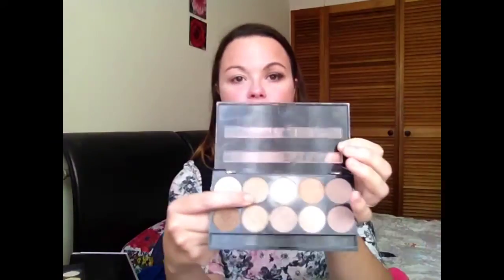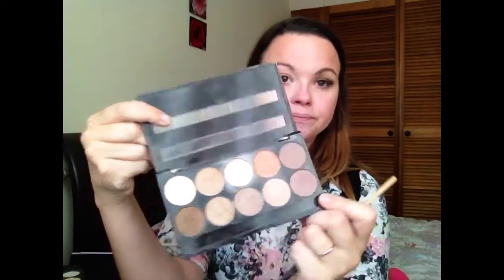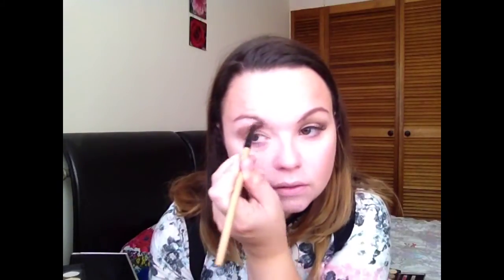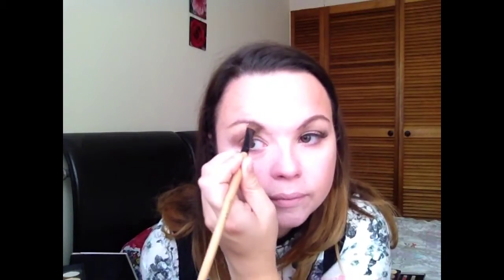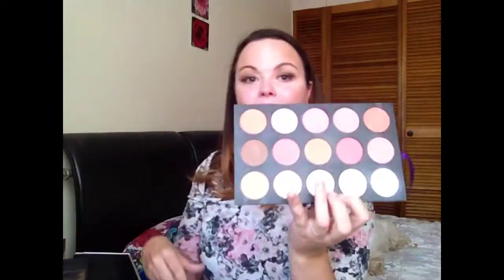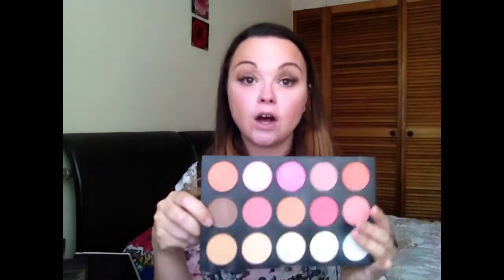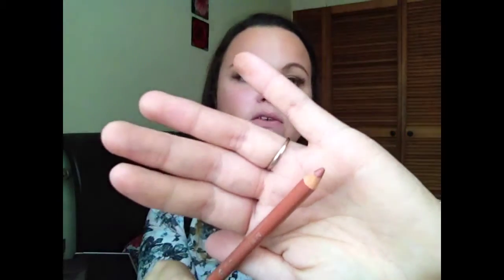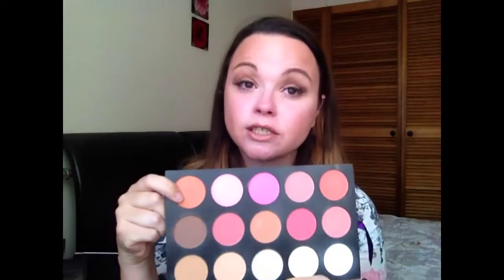Leah Remini inspired makeup tutorial